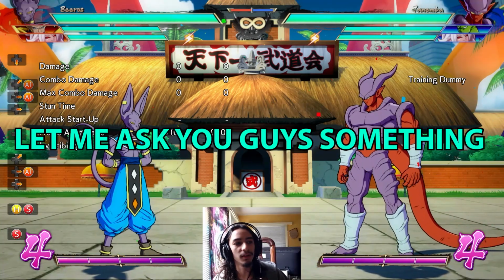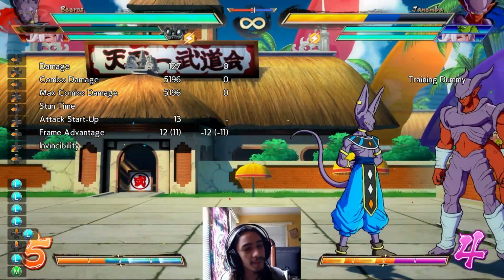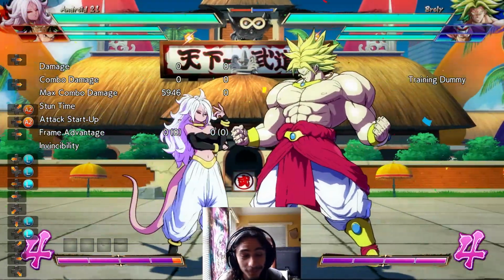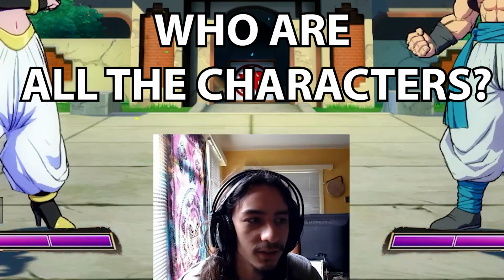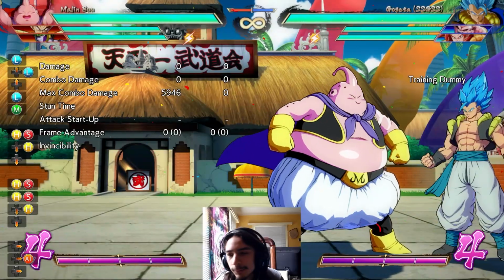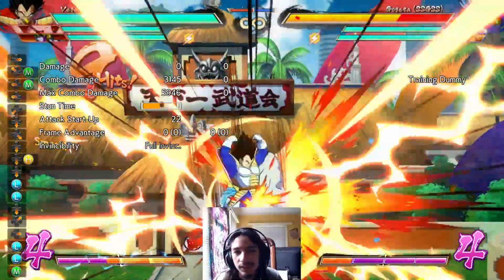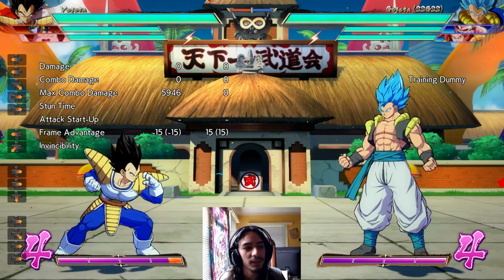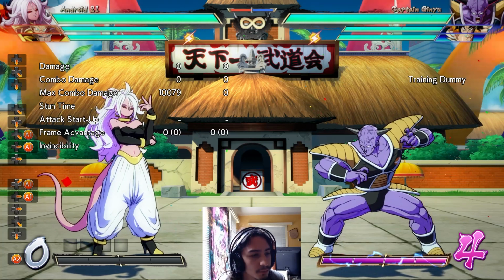How To Magically Recover Your Double Jump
This one is for all the people who like making cool and unique combos, or if you have some niche strategy that requires you to have a second jump (aka Gotenks).